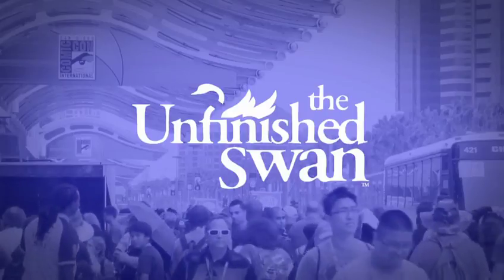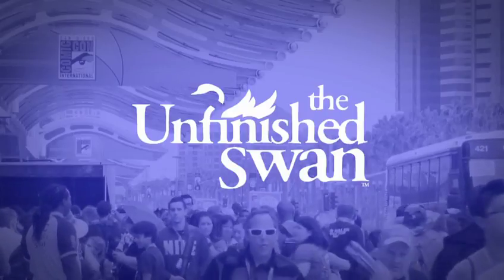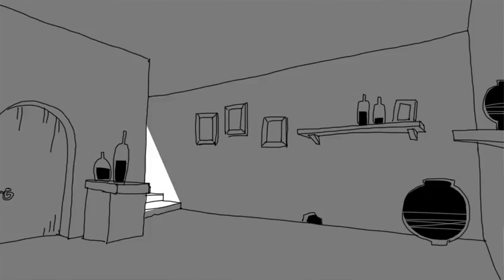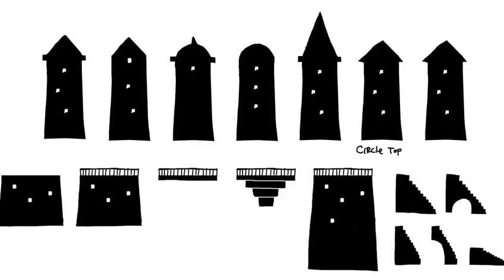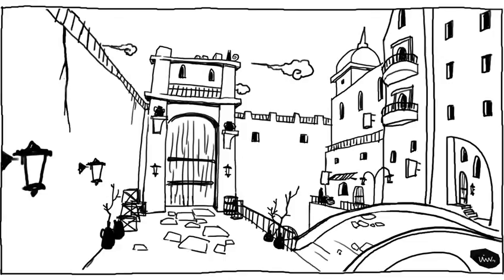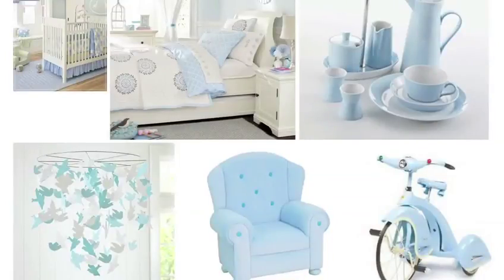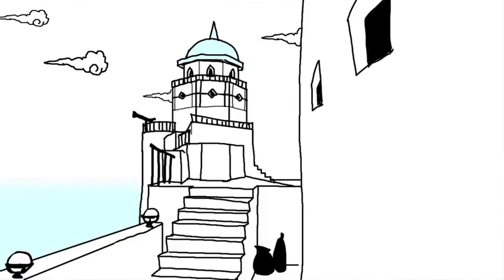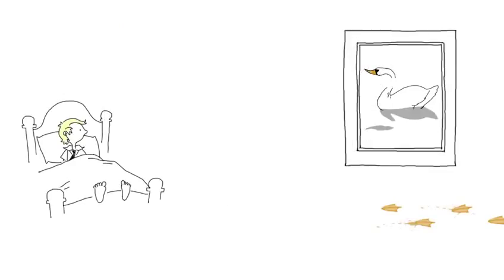The Unfinished Swan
ComicCon 2012 Video